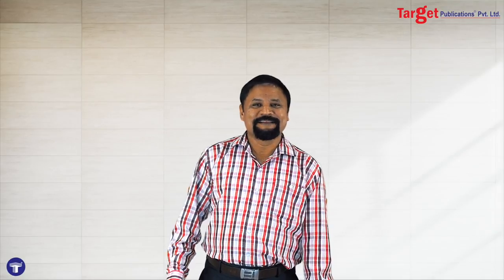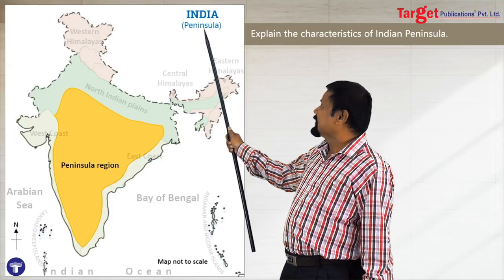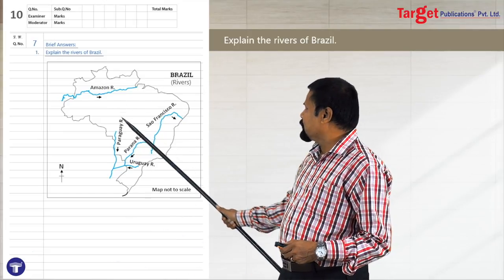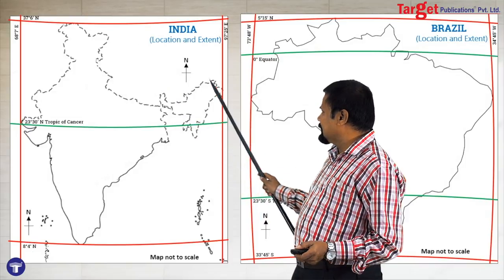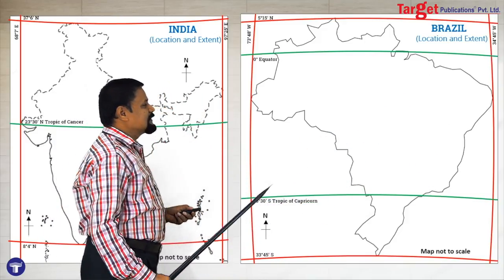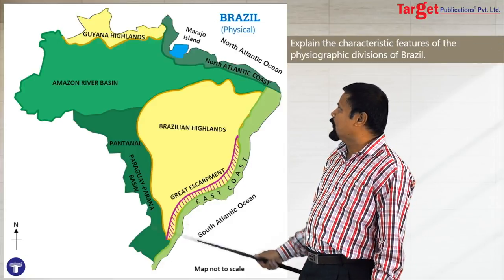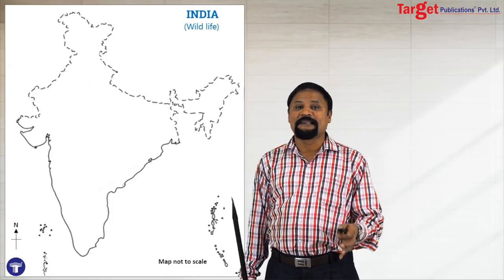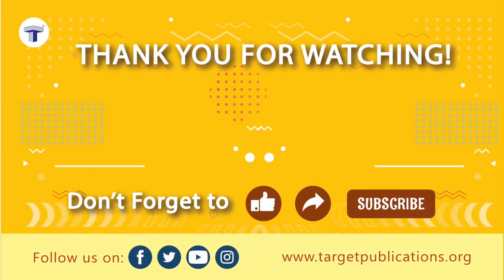Std.10 Geography - Answer in Detail (4 Marks Question) - Part 1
This video beautifully explains how to present the stencil map for Q.No 7 ( 4 marks Questions ) of SSC Geography with relevant illustrations. This will also help the students for map markings of India and brazil.is divided into two parts Part 1 is for lesson 2 to 5 and Part 2 is for lesson 6 to 9.